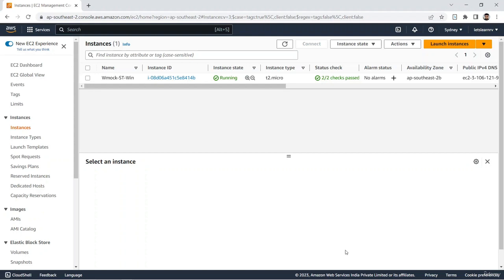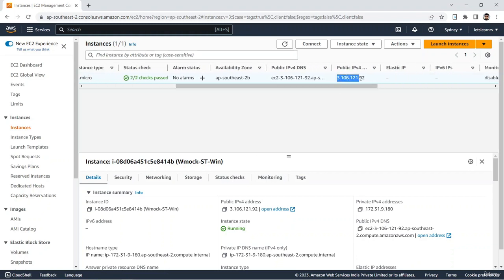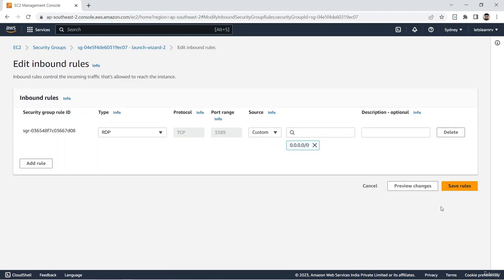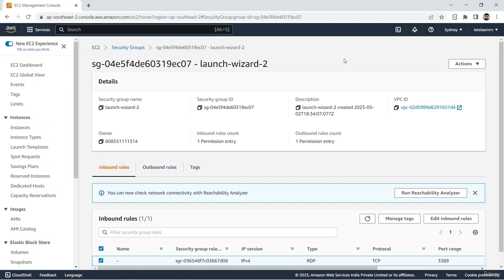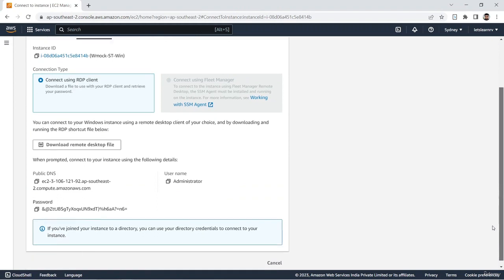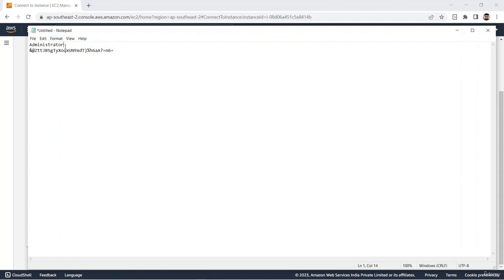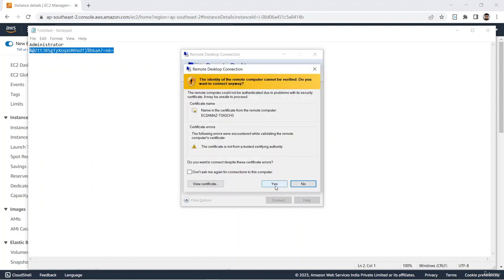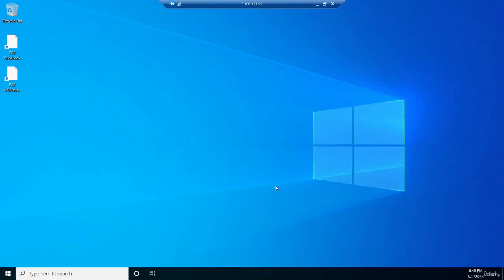Wiremock Standalone Server Series: Establishing Remote Access to AWS EC2 Instance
Learn how to connect to your remote WireMock server hosted on an AWS EC2 instance from your local machine. Explore different connection methods and security considerations.